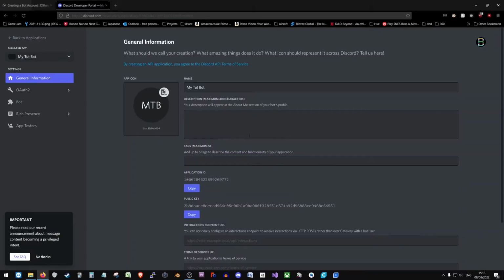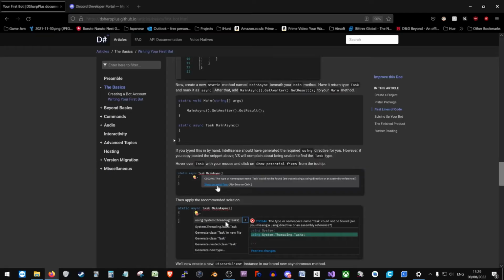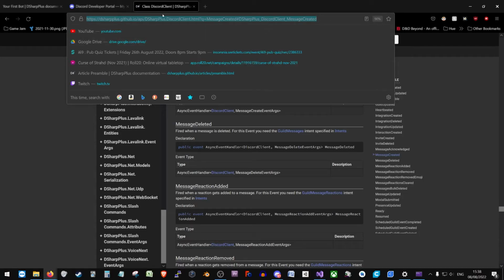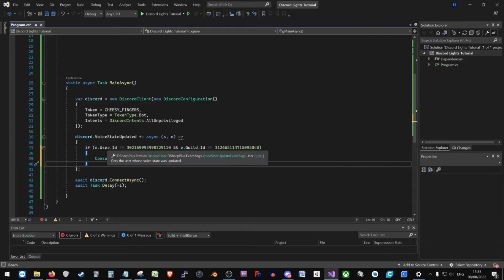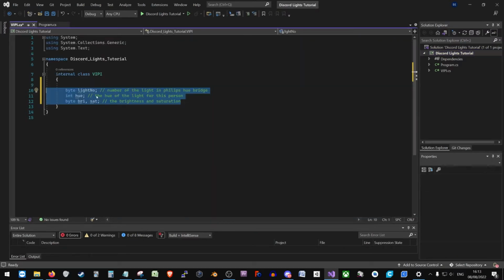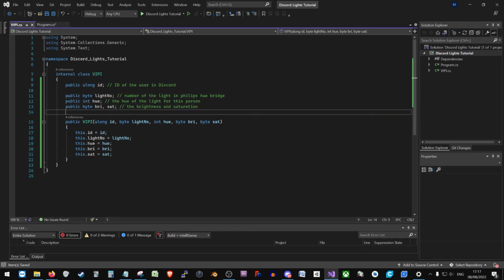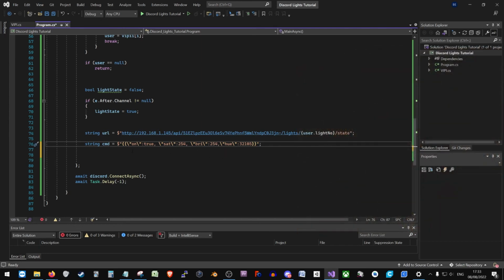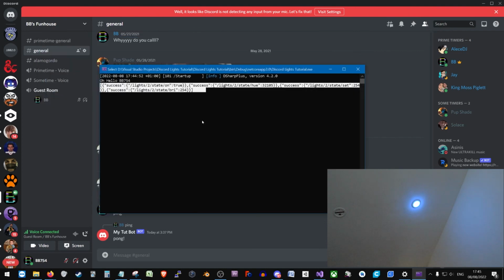Make a discord BOT to control RGB Lighting (C# Devlog)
How to control Philips Hue lighting through Discord using a bot. Full tutorial. Philips Hue setup, Discord bot setup. C# programming.

--- Links ---
Intro

--- Chapters ---
0:00 - Intro
0:13 - Create Discord Bot
2:11 - Coding Discord Bot
9:50 - Setting up Philips Hue
11:35 - Control Hue Lighting
21:44 - Outro

--- Footer ---
Hiya